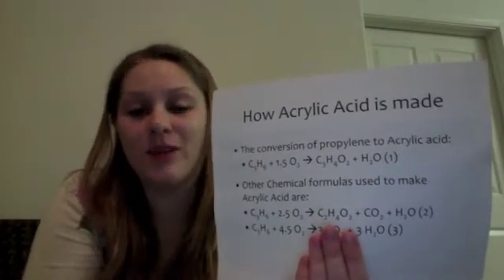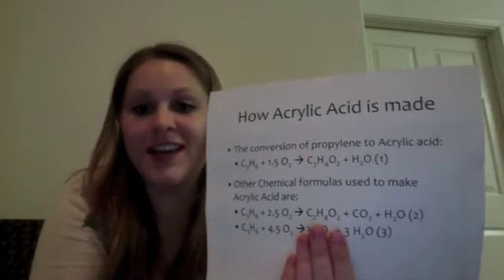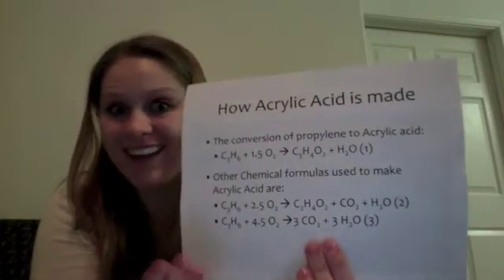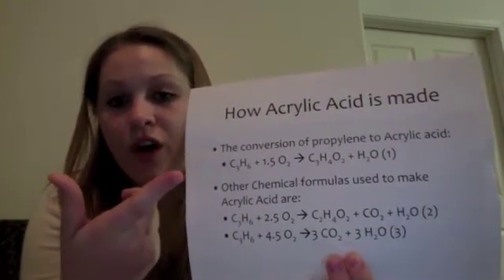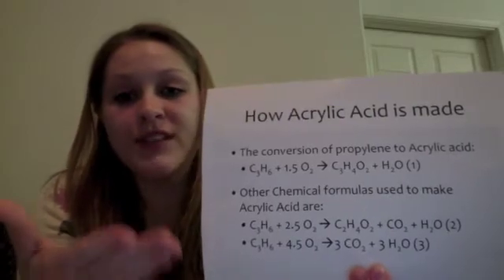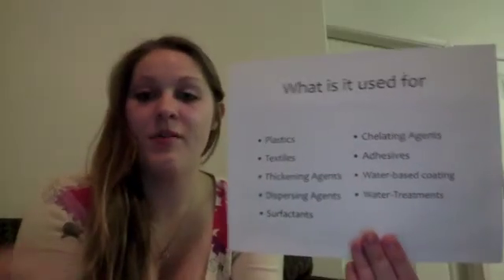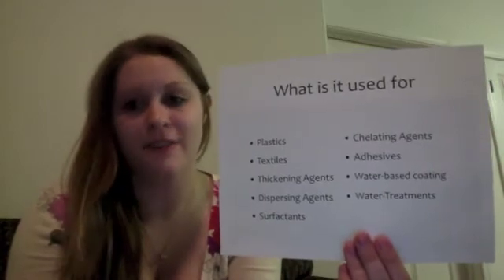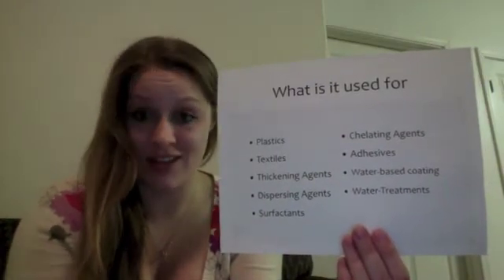NAU Chem 235- Acrylic Acid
Presentation on Acrylic Acid